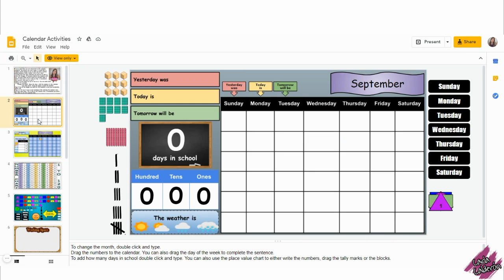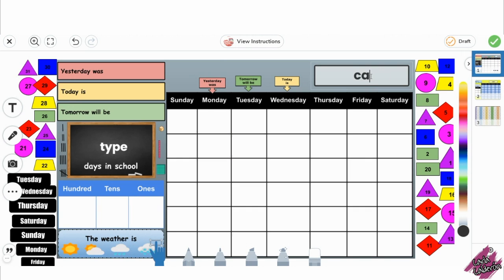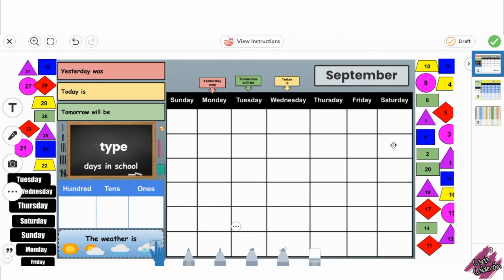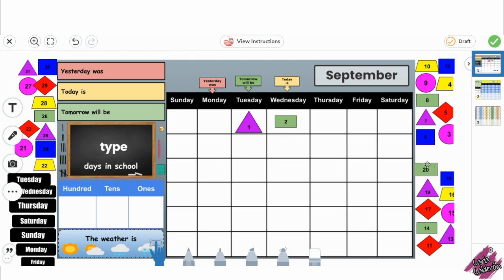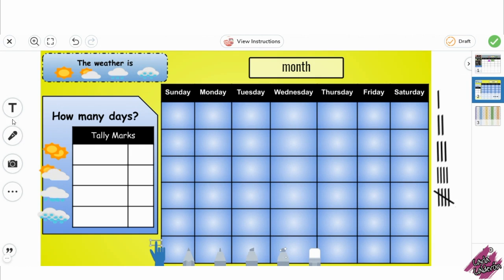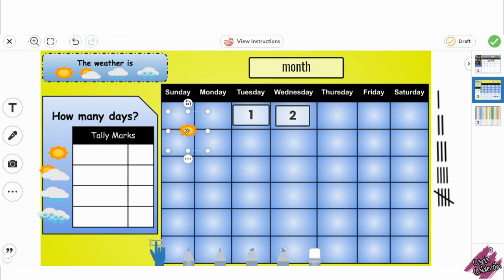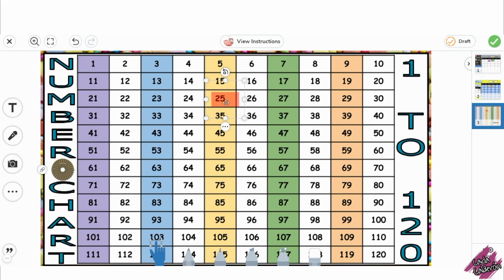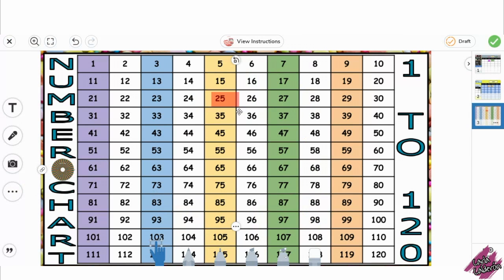Morning Routine: Math Calendar | Seesaw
Hello Teachers!
I'm sharing with y'all this template to 3 morning math routines to do digitally during your live lessons 😊
- Math Calendar 📅
- Weather ☀️🌤🌧🌨
- Number Chart 🔢
Y'all can personalize it as much as you want and use for the whole year. I hope y'all like it 😊